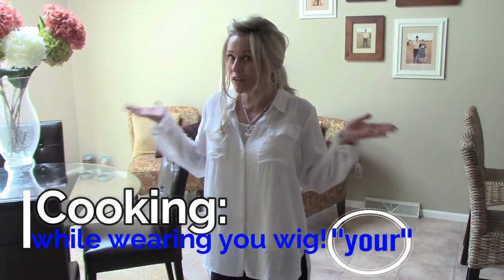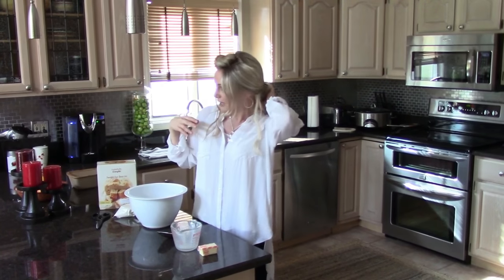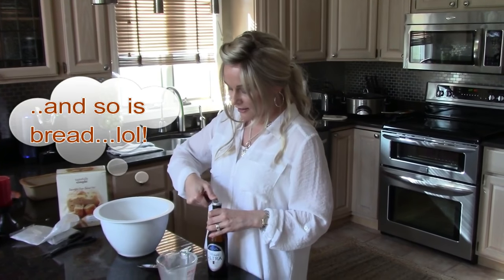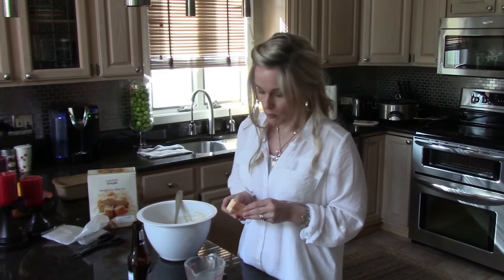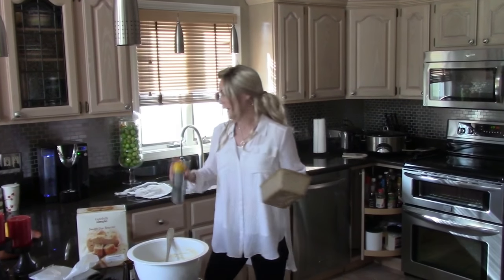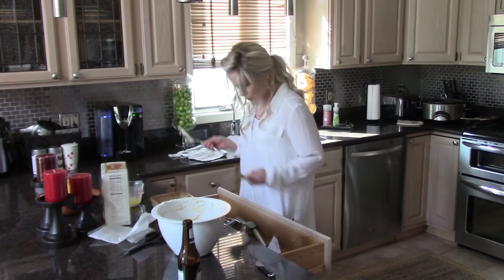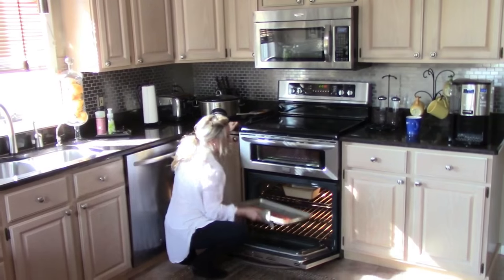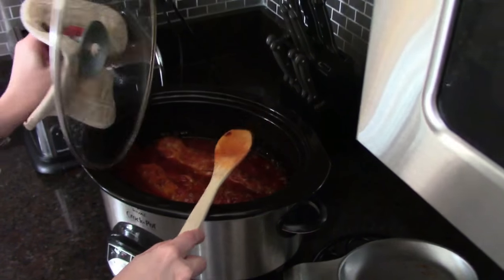COOK the FOOD, NOT your WIG! | HOW TO COOK WHILE WEARING A WIG!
~COOKING - HOW TO COOK WHILE WEARING A WIG! COOK THE FOOD, NOT YOUR WIG!  This is an UBER obvious "how-to", but it was fun to make!   Demonstrating while wearing my long Angelina Mono by Belle Madame in Champagne Root.  Securing your wig and keeping your head away from steam and extreme heat is all there is too it! Enjoy!